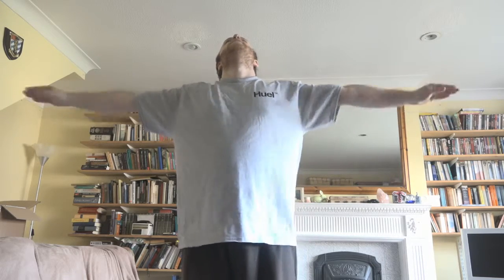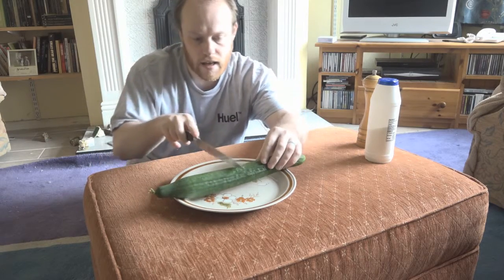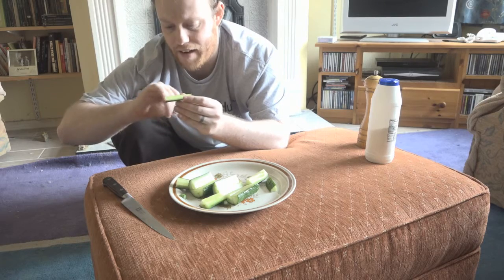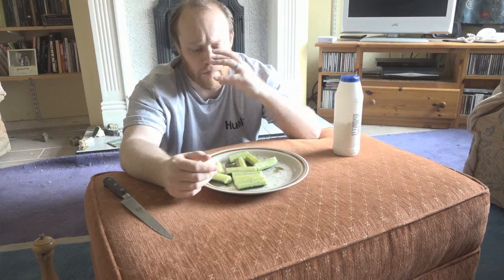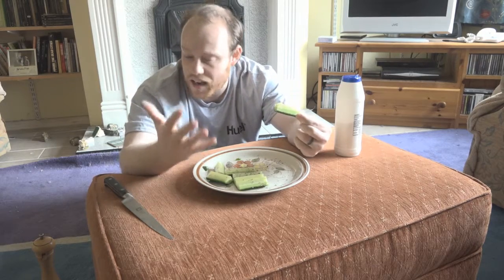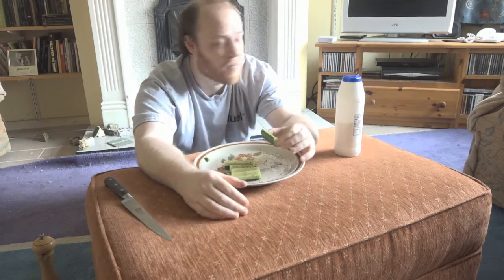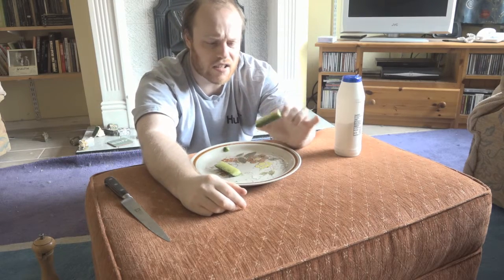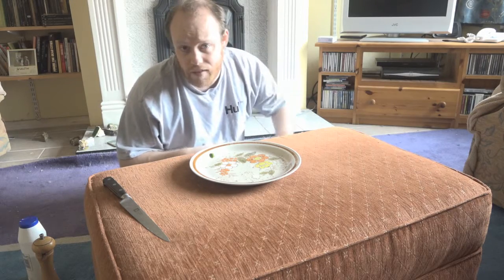Day 4 - Exercise and Lunch (cucumbers of peril!)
Thanks Jason! :D Not a bad idea.